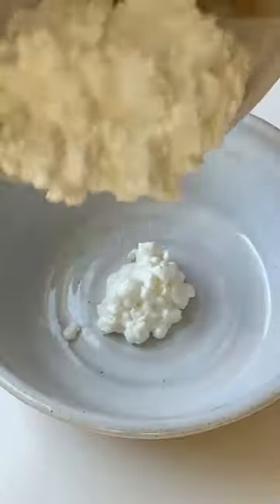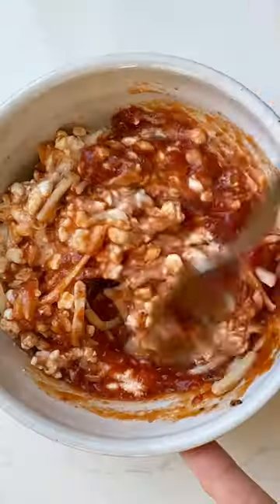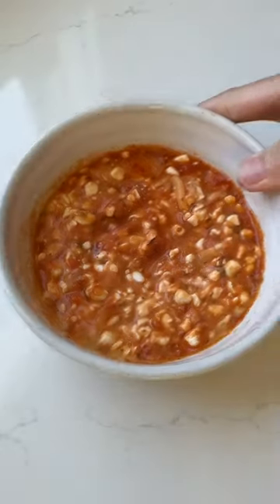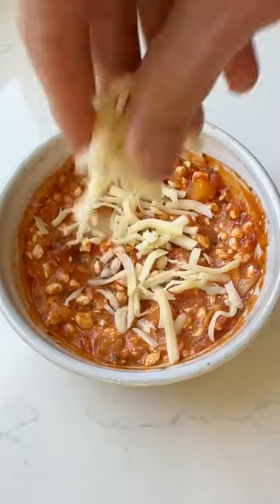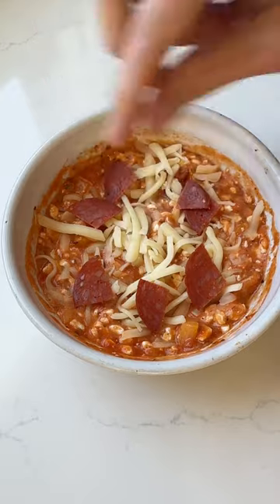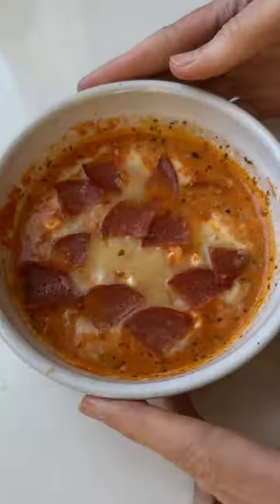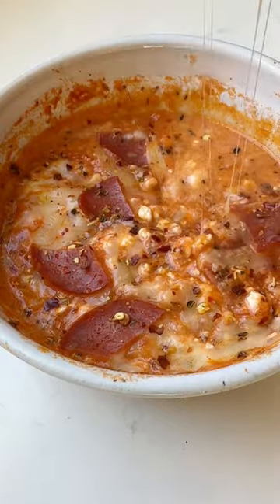Cottage Cheese Pizza Bowl | Eating Bird Food